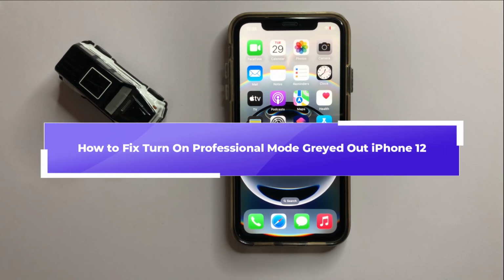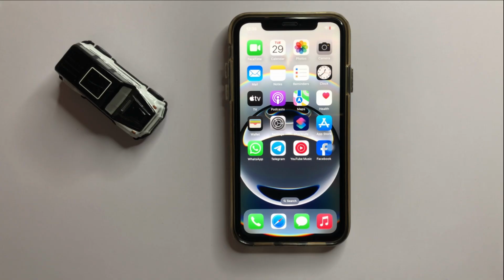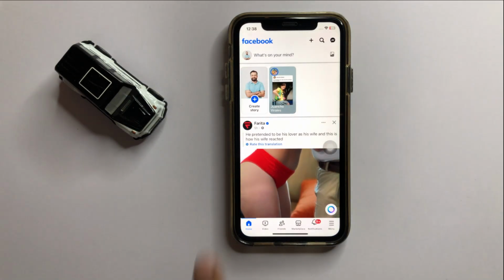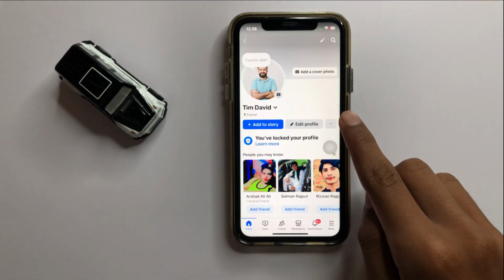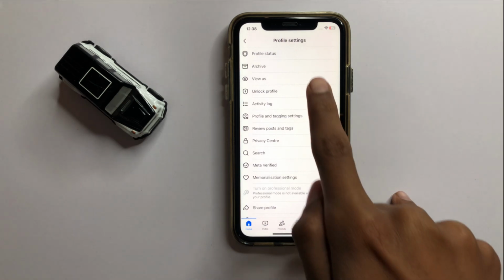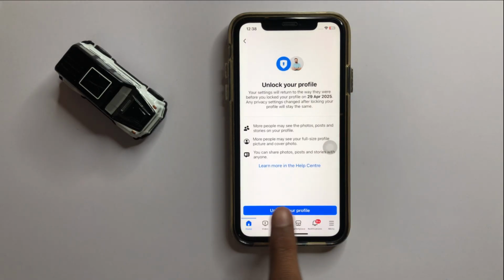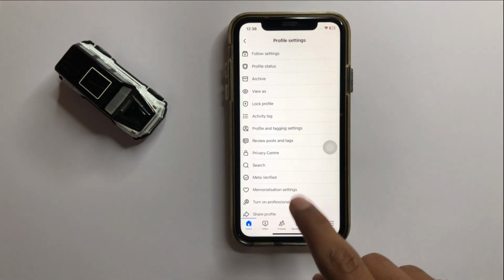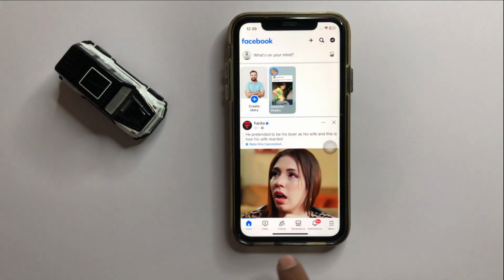How to Fix Turn On Professional Mode Greyed Out on Facebook iPhone 12